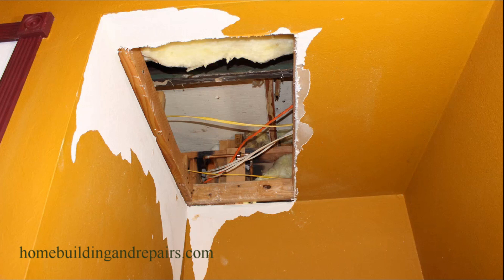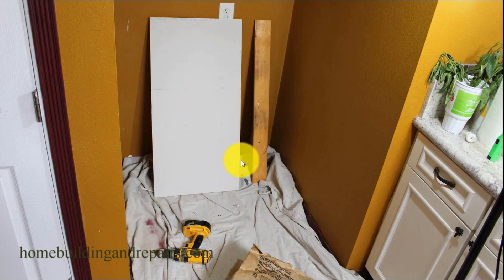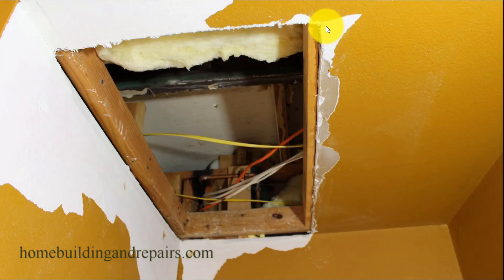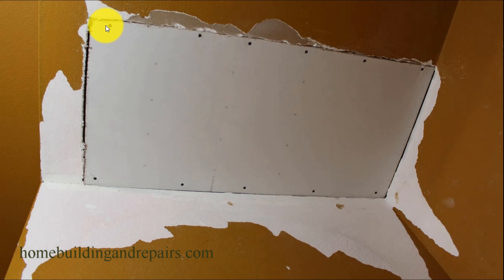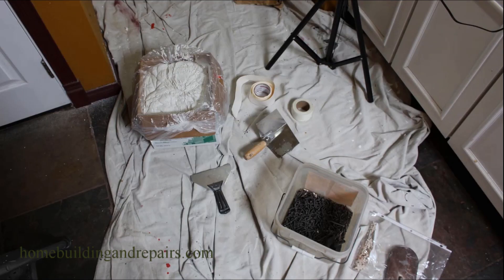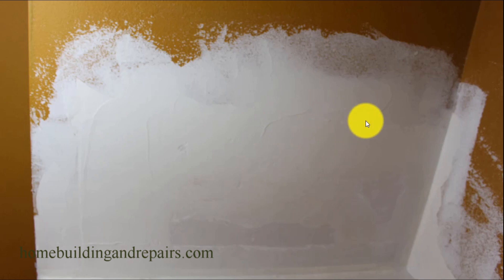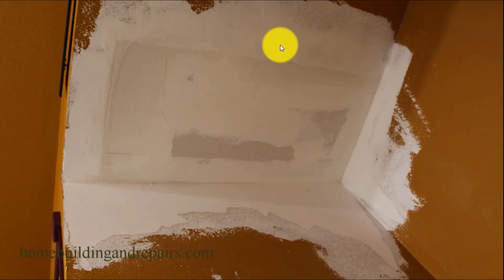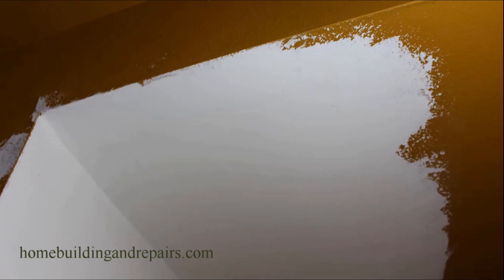How I Fixed Drywall Ceiling From Water Damage - Do-It-Yourself Repairs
Click on this link for more information about drywall repairs, installation and home remodeling. This is the second part of a series of videos I'm making about a water leak I had over my refrigerator in the kitchen. In this video I will provide you with some ideas for fixing the drywall and will include links to other videos showing how it was done.